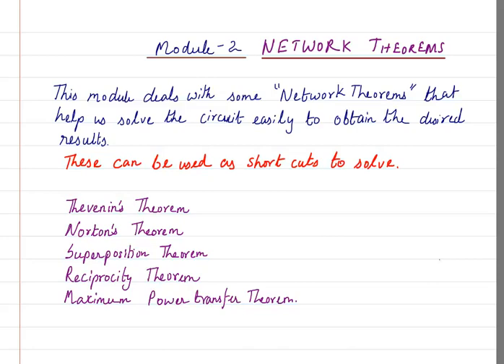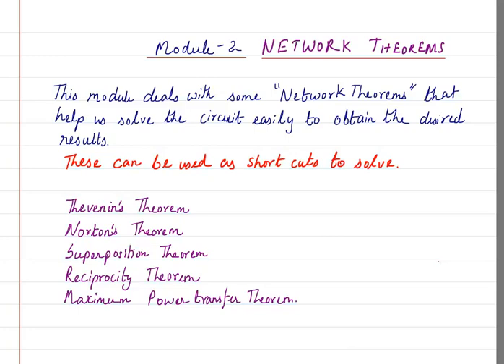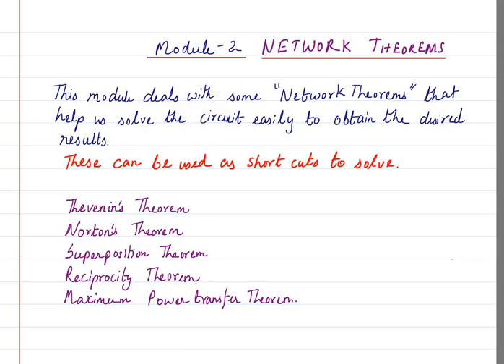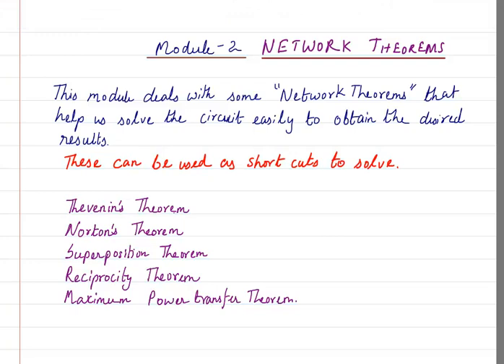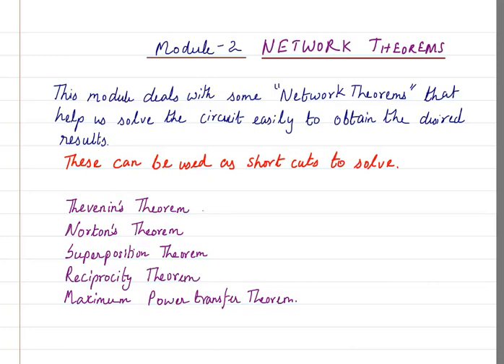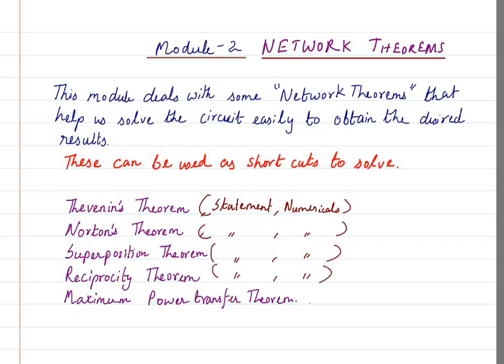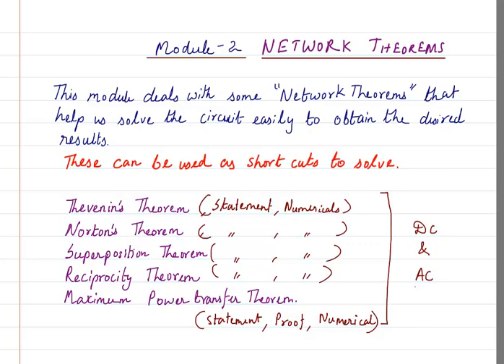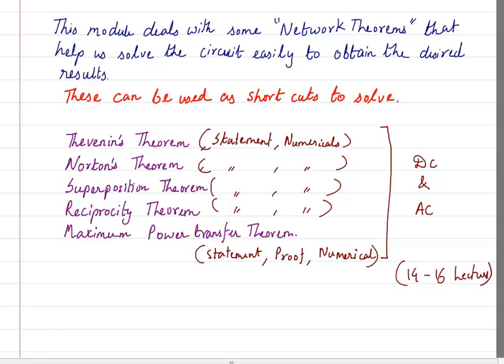2 Introduction to Network Theorems